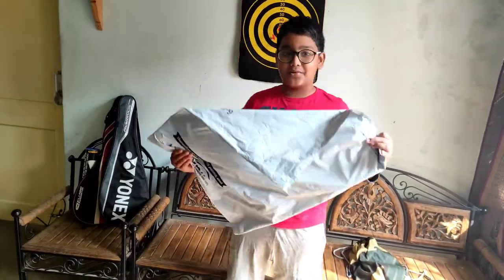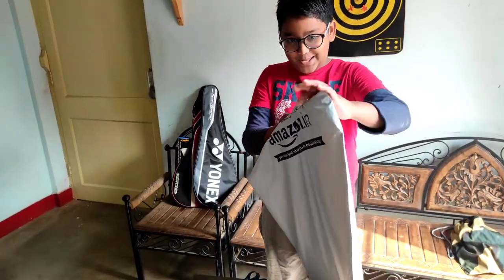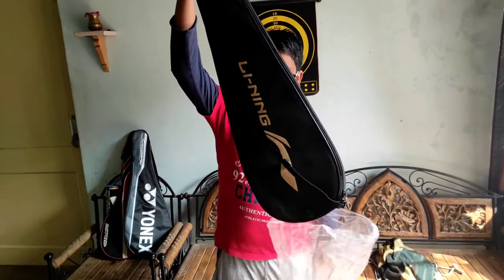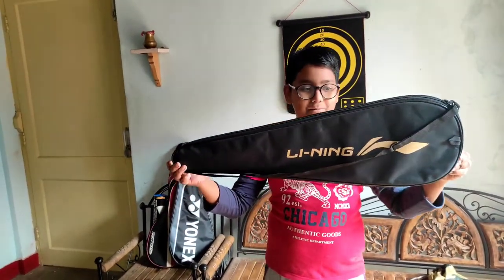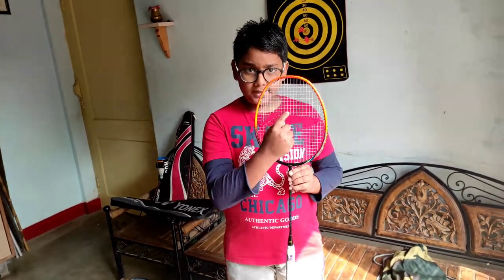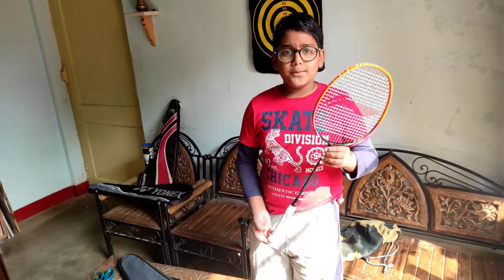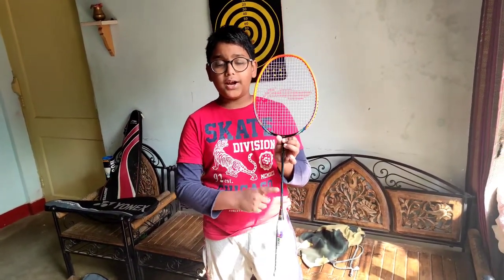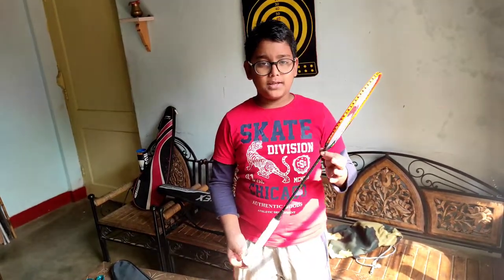UNBOXING LINING WINDLITE 800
For Buying-